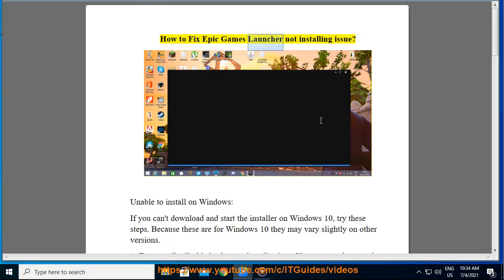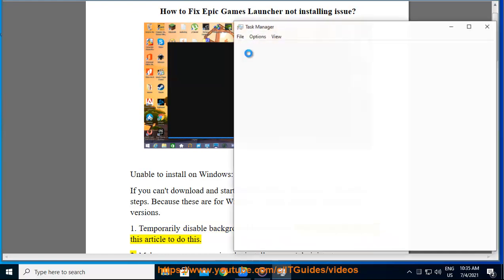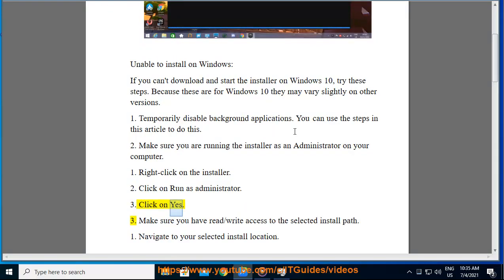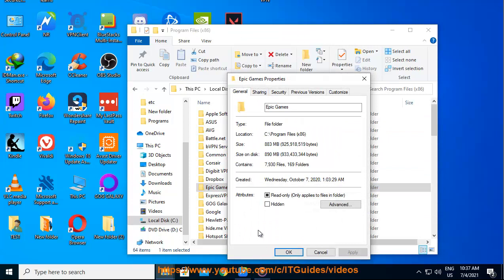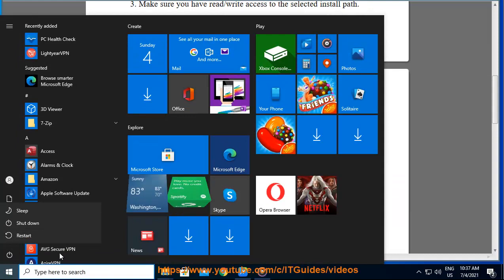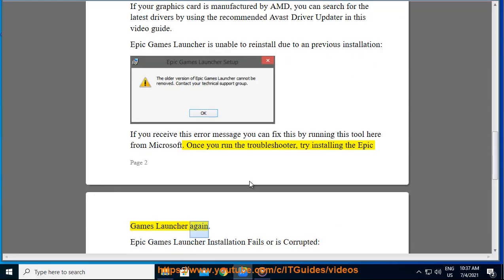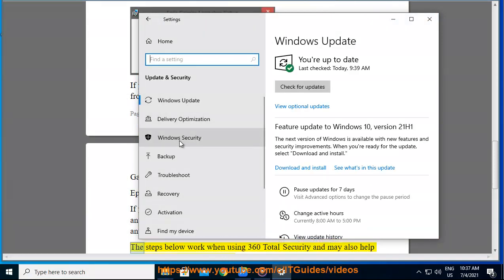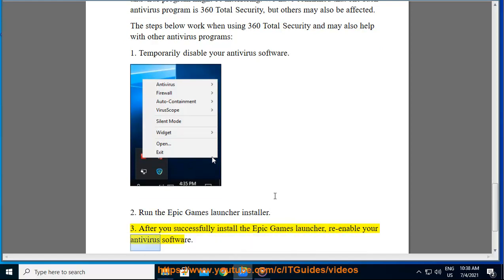Fix Epic Games Launcher not installing error on Windows 10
Here's how to Fix Epic Games Launcher not installing error on Windows 10. Run Avast Driver Updater@ to keep your device drivers up-to-date.